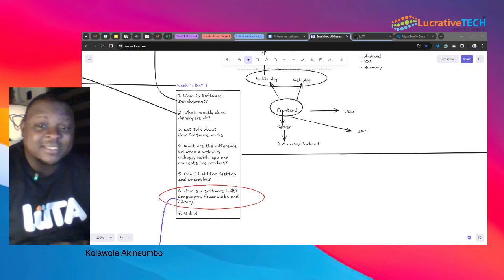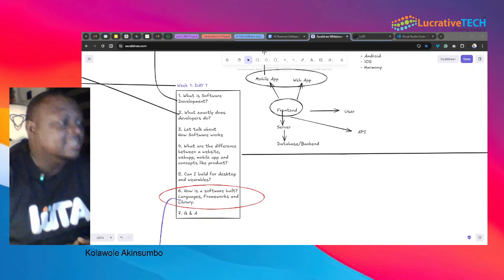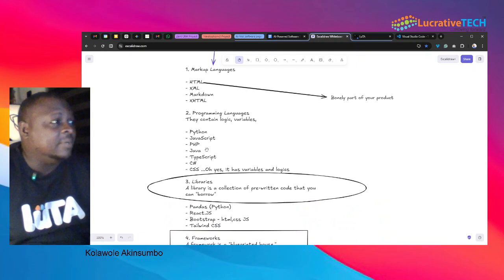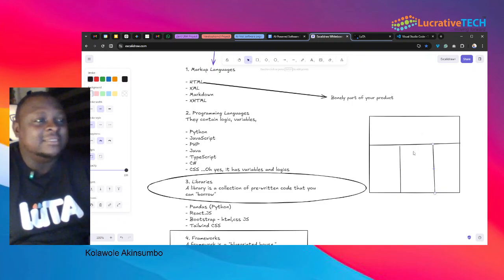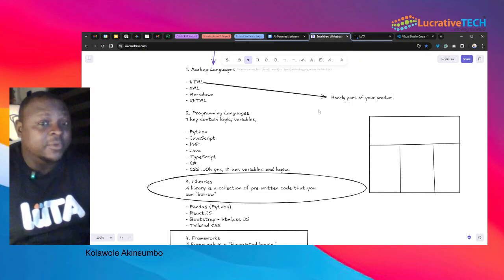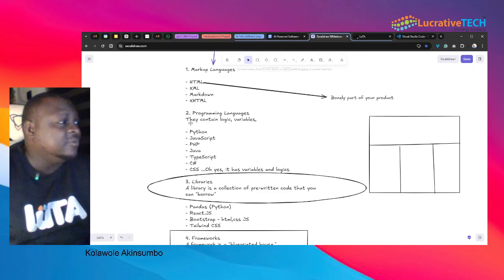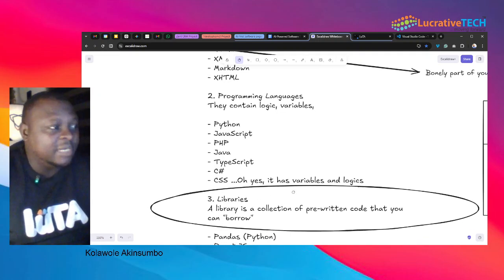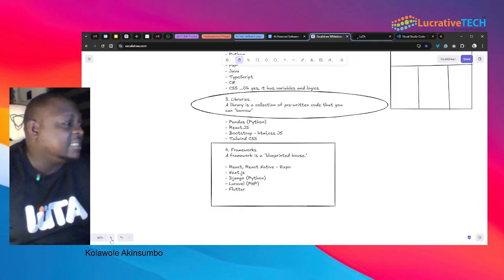Build Software with AI #2 - Programming Language vs Framework